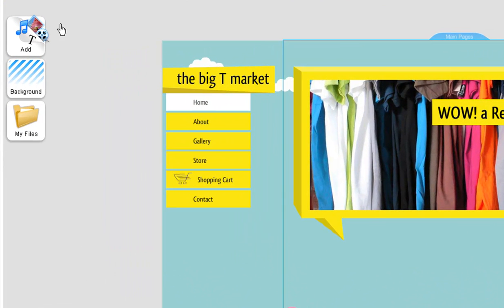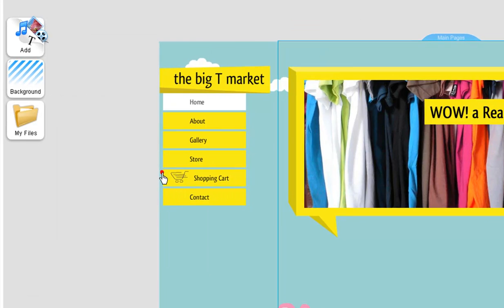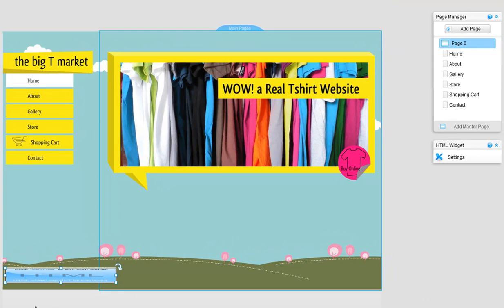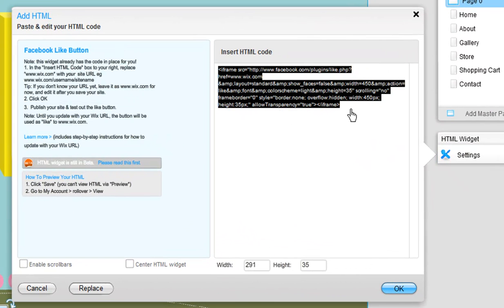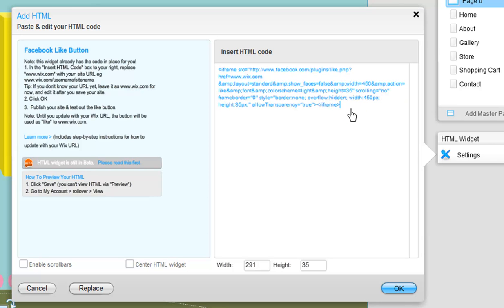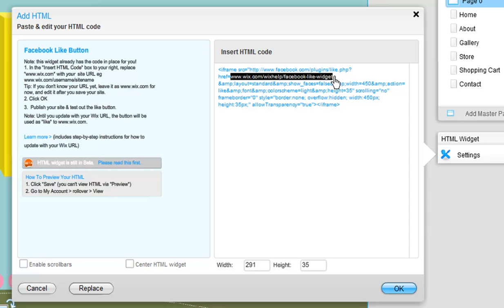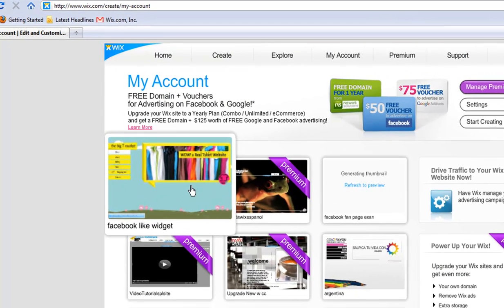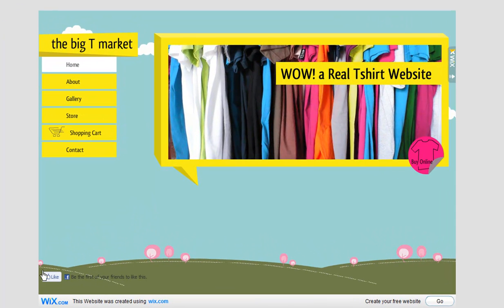How to add a Facebook Like button to a Wix site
Learn how to add a Facebook Like button to your Wix website.